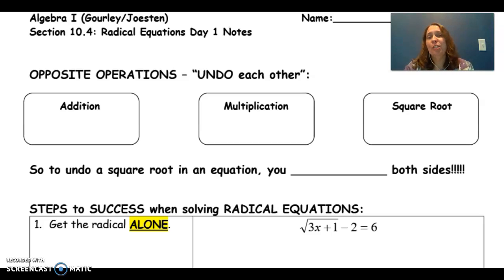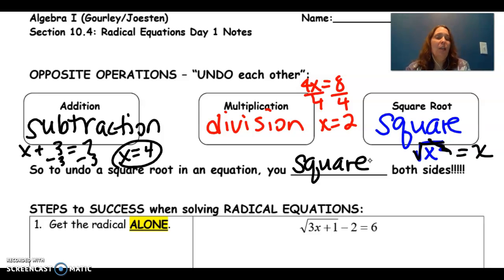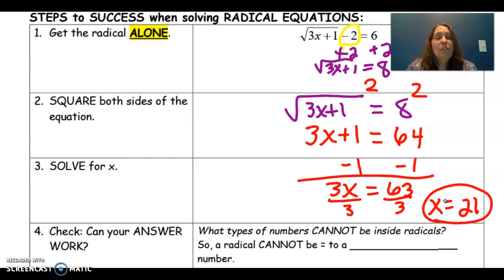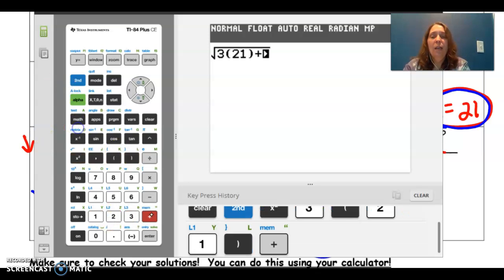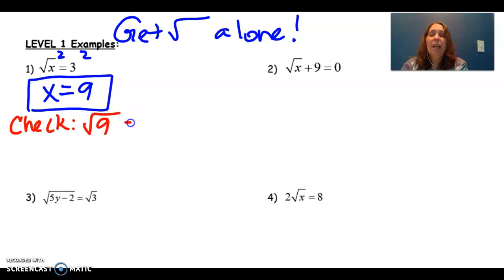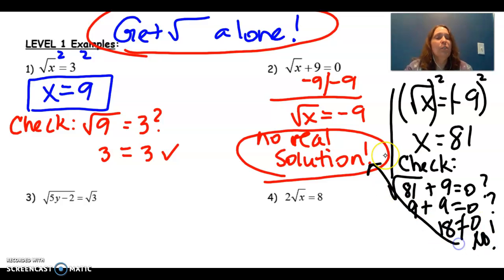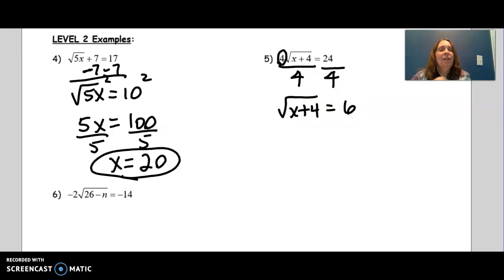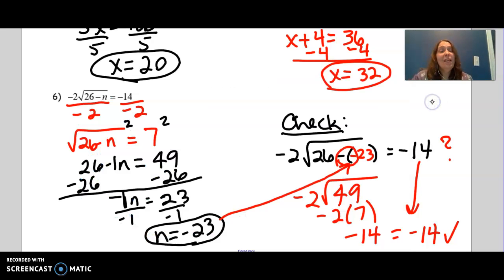Algebra - Solving Radical Equations Day 1 Notes